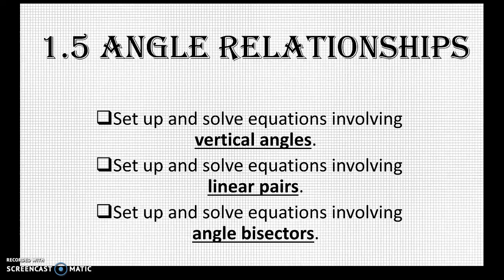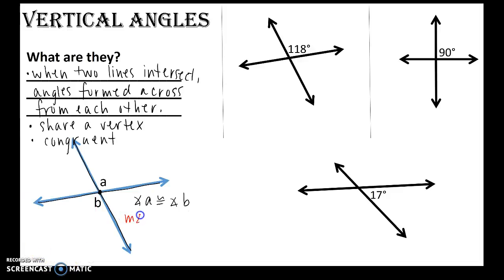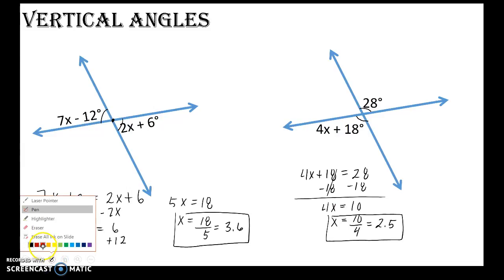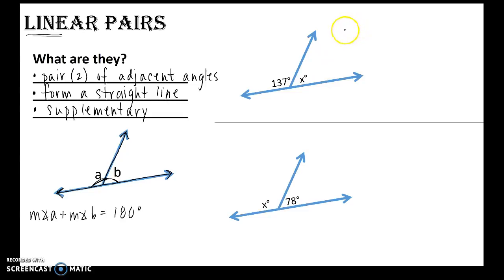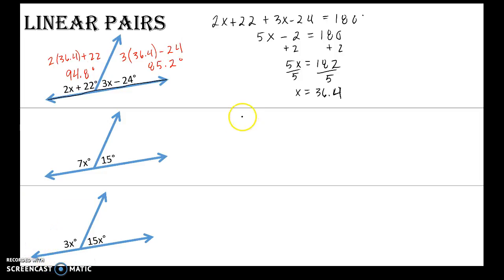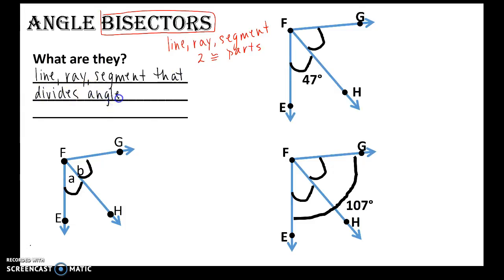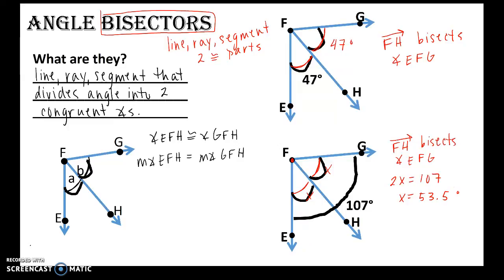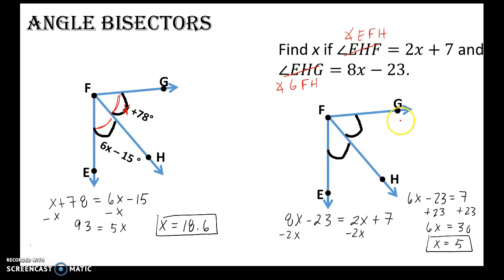1.5: Angle relationships